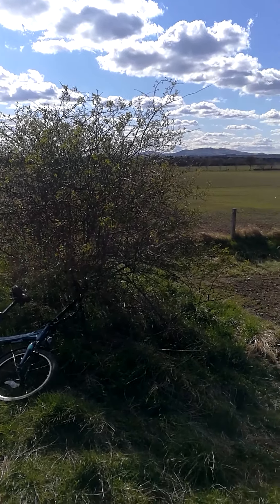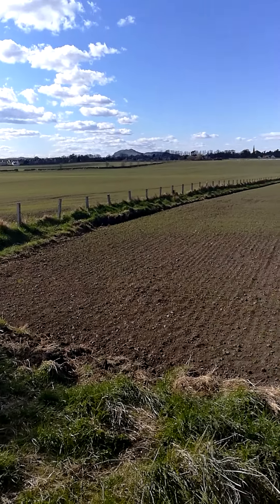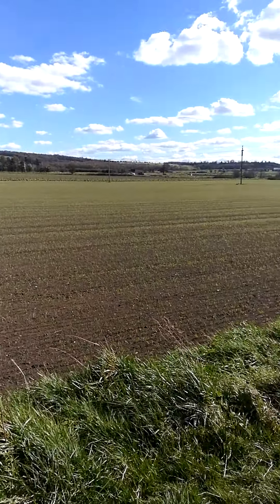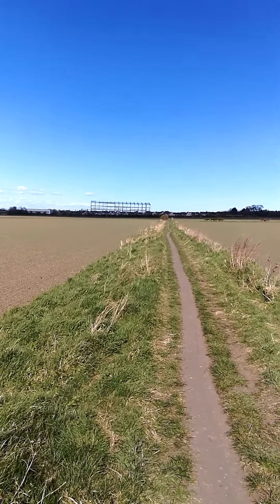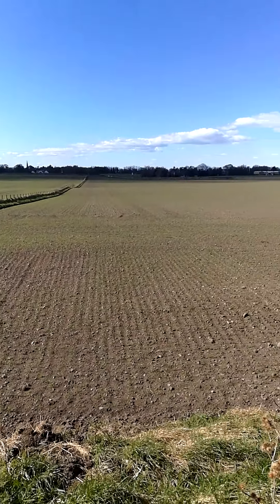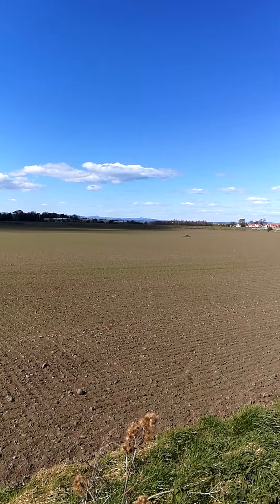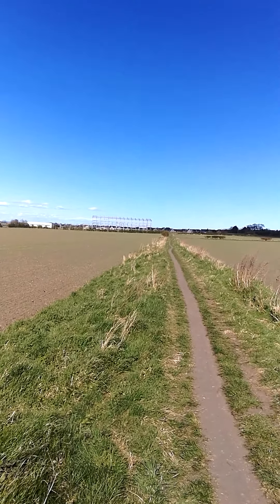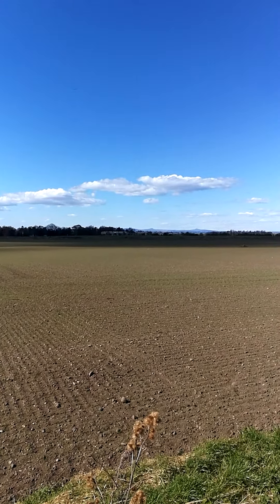in the midst of battle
For some weird reason I fluffed the year of the battle - of course, it should've been 1547. I was probably half thinking ahead to the almost battle of Carberry Hill of 1567, which is on the ridge above. What's the connection? Mary, Queen of Scots, of course!